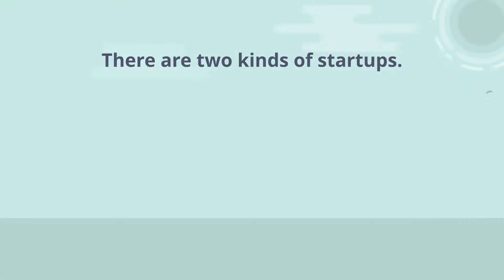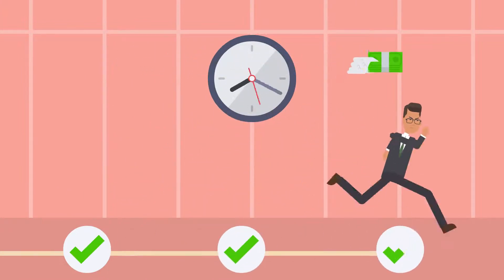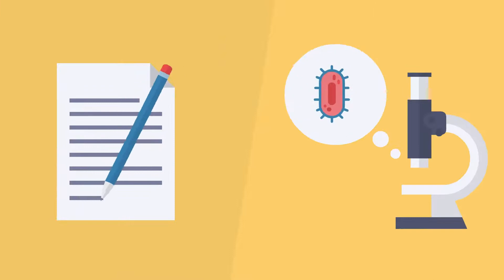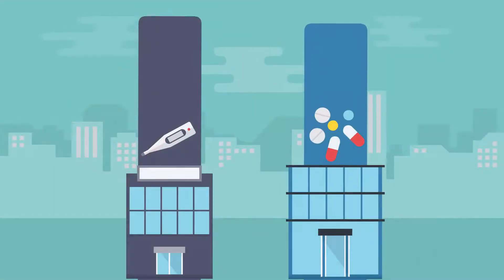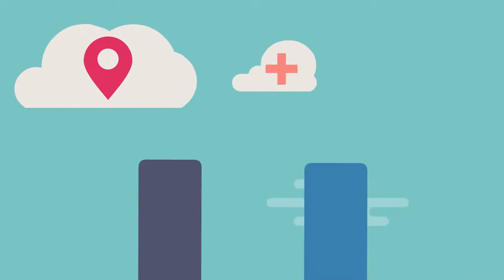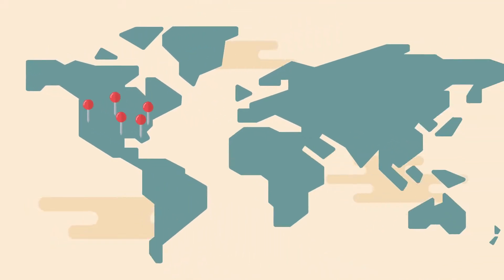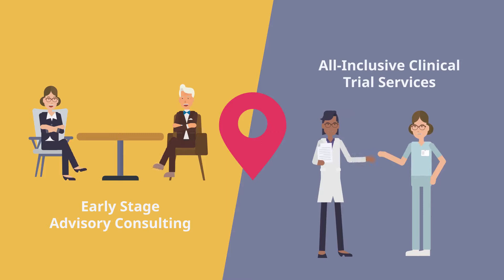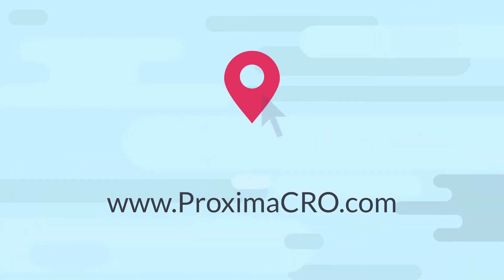Proxima Startup Video